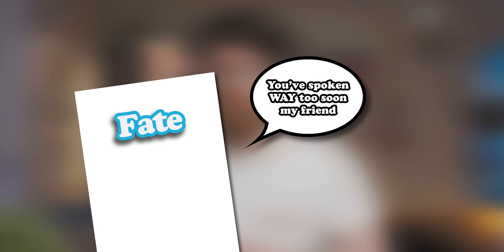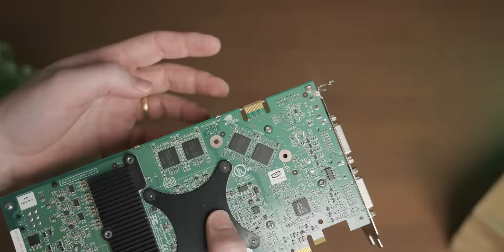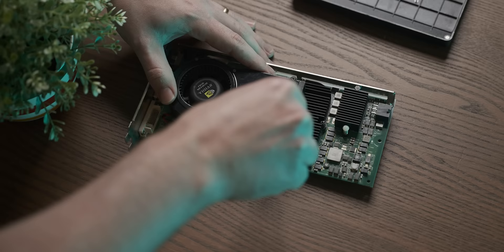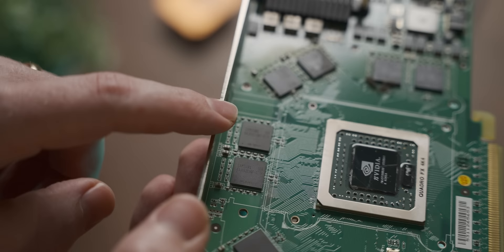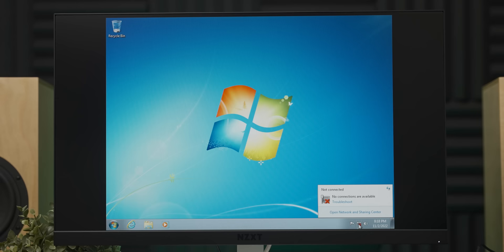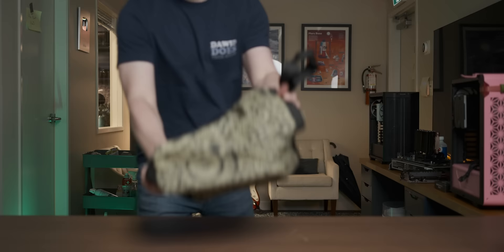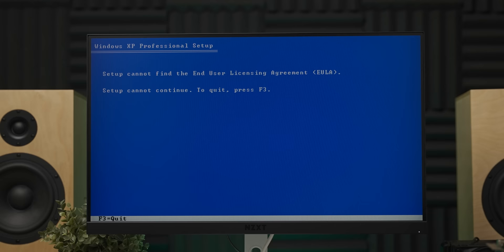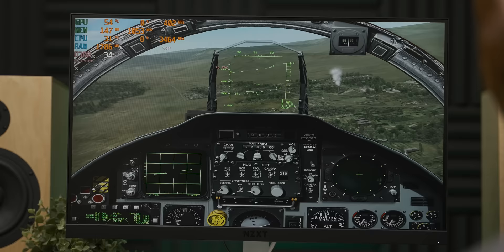Buying The First Graphics Card I See On Craigslist...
I bought the first graphics card that showed up on my local Craigslist and it turned out worse than I expected.

Help us buy weird computers and tech to make videos on by 'Joining' the channel on YouTube